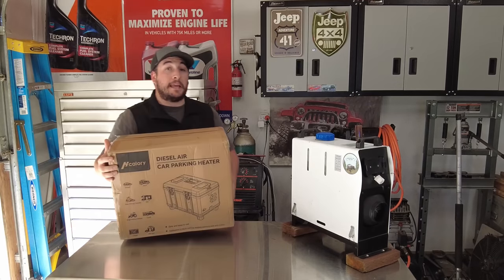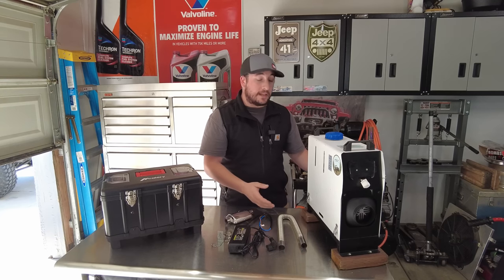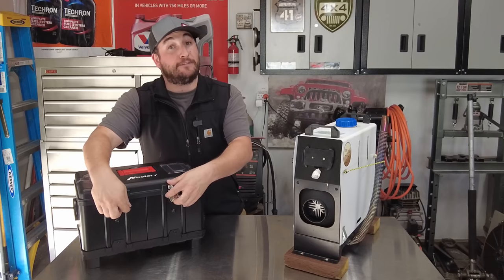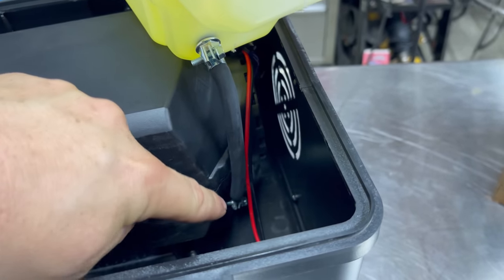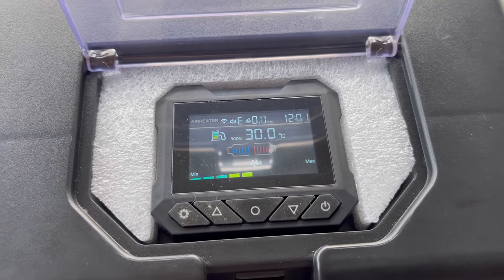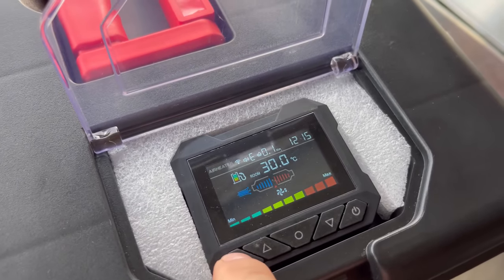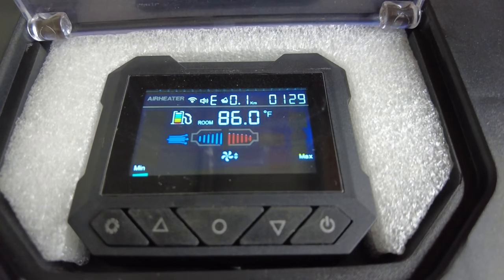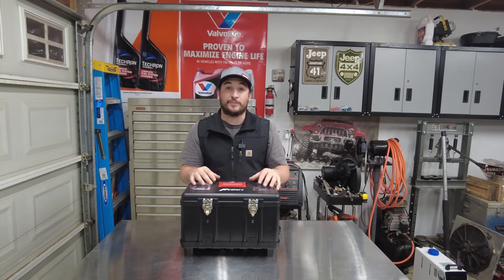KING Of Affordable Diesel Heaters | The HCALORY - SS2 8KW Air Heater | This Is The ONE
With winter 2023 right around the corner, Hcalory has introduced a NEW Heater Possibly the New King of affordable diesel heaters. In this video I’ll be comparing the differences between my OLD 8KW heater VS this NEW Hcalory 8KW heater. Are the main differences improved? What heater would you choose? Lets find out!

*Hcalory sent me this heater to review for my viewers. ATEM OFFROAD appreciates any type of support and I do my best to find the best affordable offroad gear. My reviews are always honest and I will always let you know if its worth it or not.*

HCALORY - SS2 8KW Diesel Air Heater

Recommended items:

Fuel filter
Male Cigarette adapter
Inline 15a fuse
3” Ducting
3” Duct coupling: 75mm
Carbon monoxide detector

Optional:

Wireless remote batteries:
Diesel fuel cell
1280wh battery

Update: Power adapter has FC and CE logos and heater has CE, UK|CA, triangle with check mark ✅ aka A-Tick, and FCC ID: 2A7W6-SS2.

THIS IS A CHINESE DIESEL HEATER  NOT MADE BY U.S STANDARDS. BEWARE NEVER DIRECTLY INPUT 120 VAC INTO THE HEATER. ALWAYS USE THE SUPPLIED CABLES AND ADAPTERS FOR USE. AND REFER TO USERS MANUAL. MISUSE OF THIS PRODUCT CAN CAUSE ELECTRICAL FIRE AND OR SHOCK.

Heater information:

Exceptional Heating Performance: Efficiently warms your space with a 5-8kW adjustable range. Achieve a cozy room temperature of 20°C swiftly while boasting a low fuel consumption of just 0.1-0.48L/h. Enjoy a whole night of warmth on just 6L oil.

Unparalleled Safety Features: Engineered with a crucial overheating protection function, ensuring your heater operates safely. Certified and compliant with industry-leading safety standards, guaranteeing peace of mind with every use.

Unique All-in-One Box Design: A compact and innovative storage structure that is easily portable. Designed for effortless installation, dismantling, and maintenance.

Smart Bluetooth App Control: Experience the convenience of remote heater control via the App. Save time, energy, and stay comfortable with just a tap on your iOS or Android device.

Versatile Applications: Perfectly suited for an array of settings, be it a car, caravan operating on 12V or 24V, or at home with 110V. Performs stably even at high altitudes, making it a reliable heating solution for various environments.

Having trouble deciding on great quality , yet affordable winch?
Look no further OPENROAD is where to go.

0:01 Hcalory SS2 Intro
0:38 Whats in the box
1:40 New VS Old Heater
6:50 Start Up
12:07 Wireless Smart Phone App Control Setup